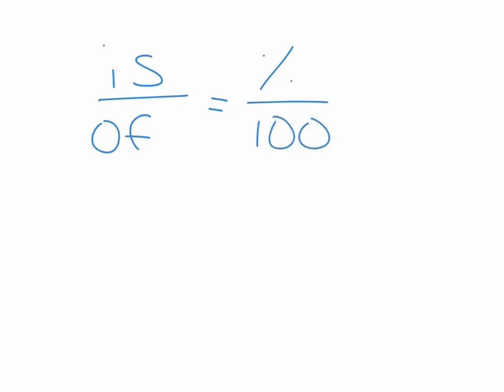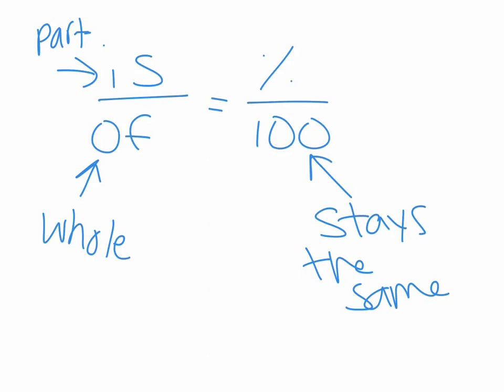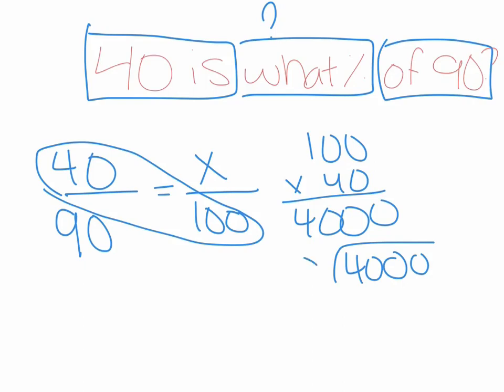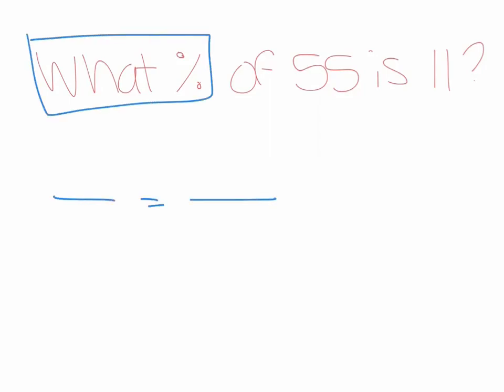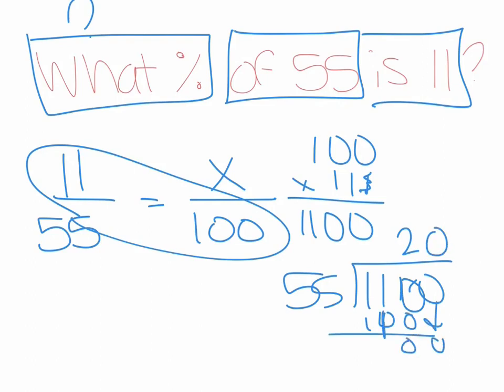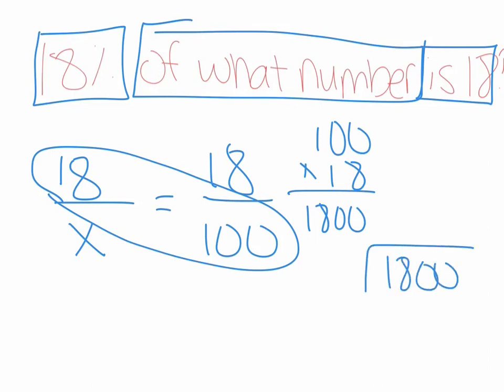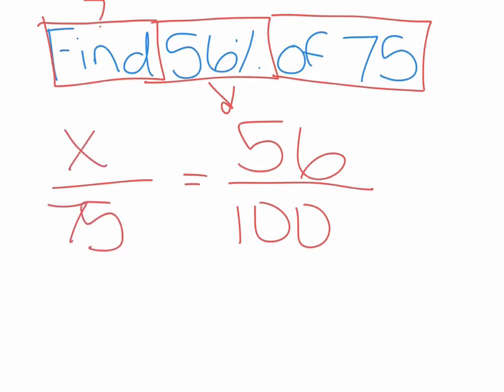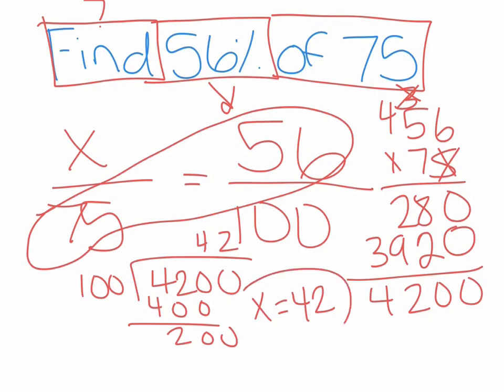Percent of a number